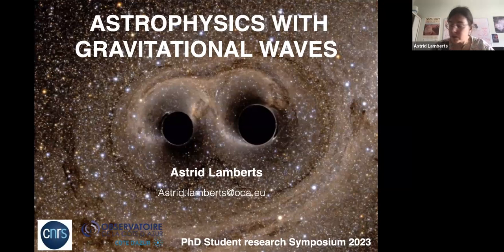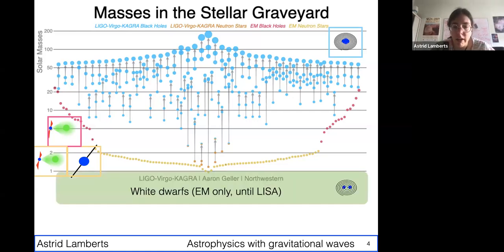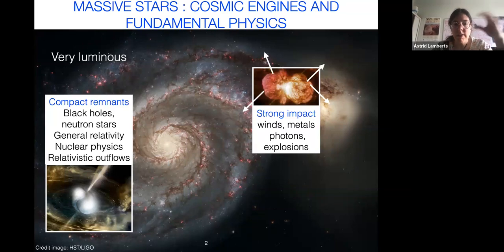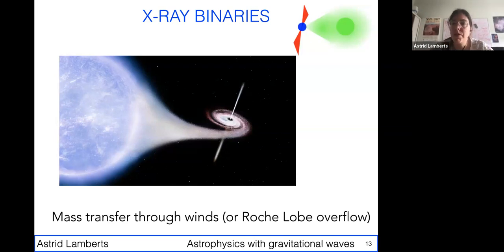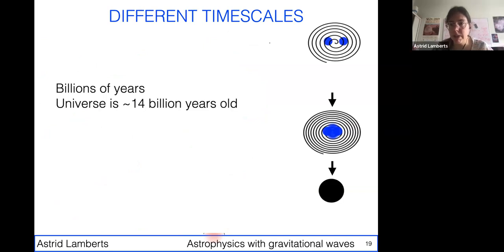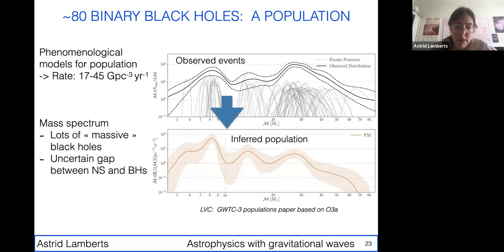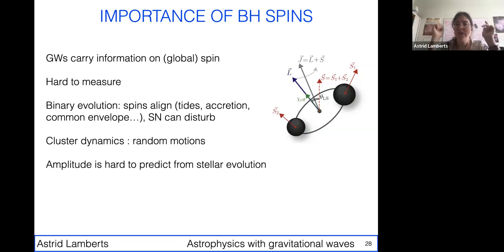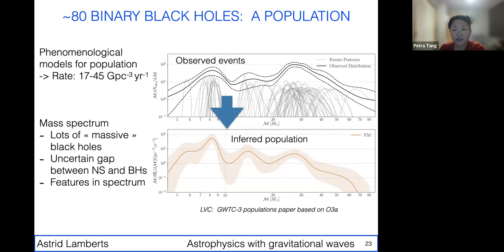RCA23 - Astrid Lamberts, "Astrophysics With Gravitational Waves"